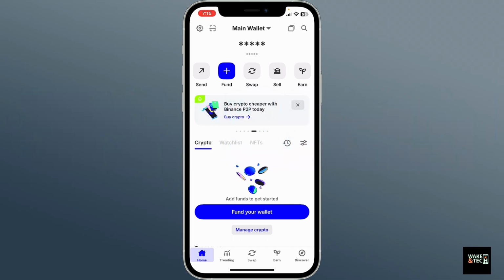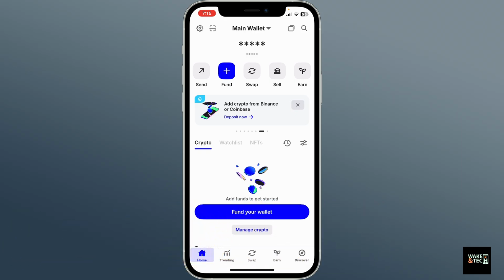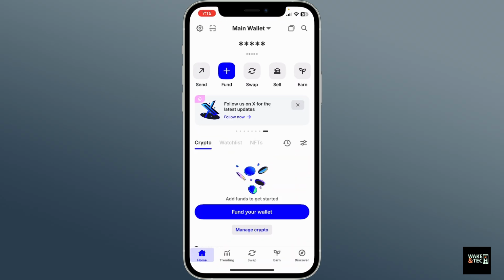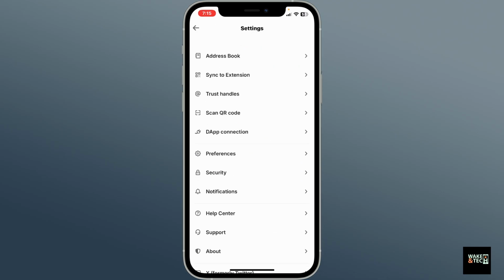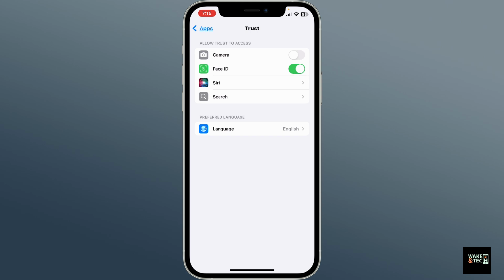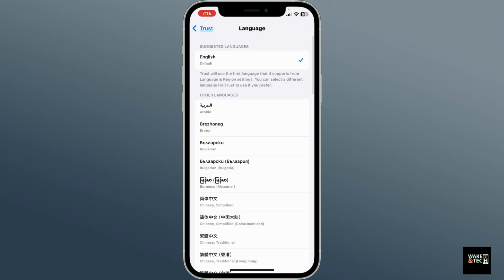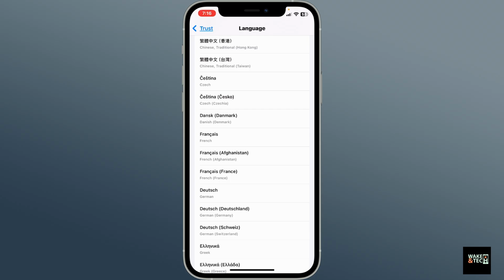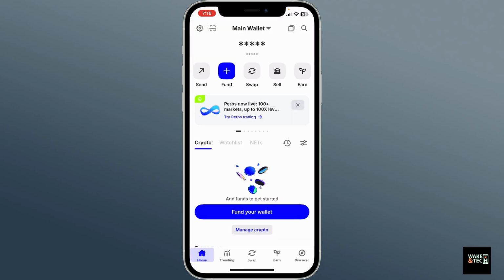How to Change Language on Trust Wallet | Step-by-Step Tutorial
In this easy tutorial, I’ll show you how to change the language on Trust Wallet so you can navigate the app comfortably in your own language.